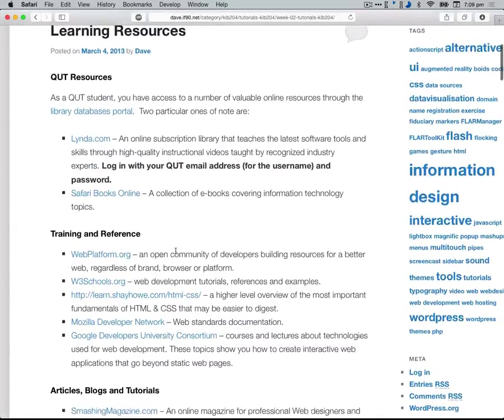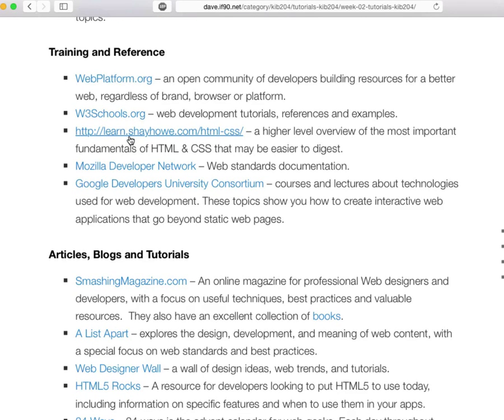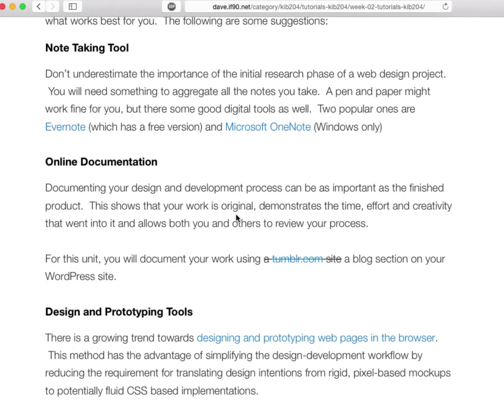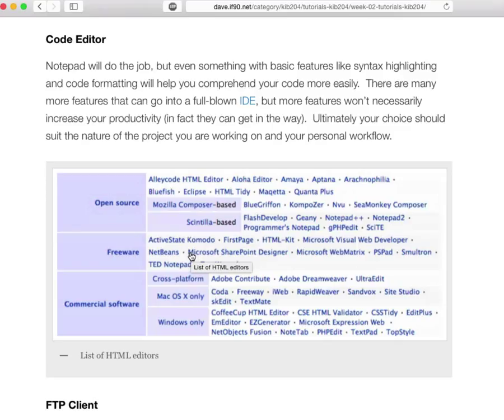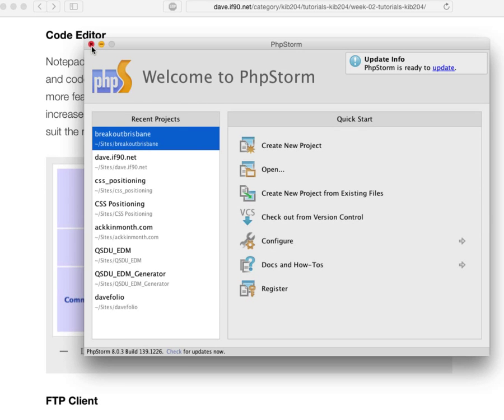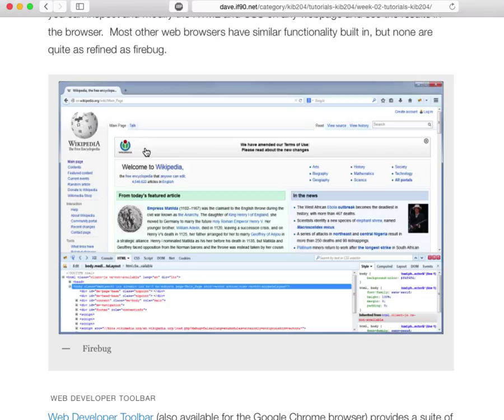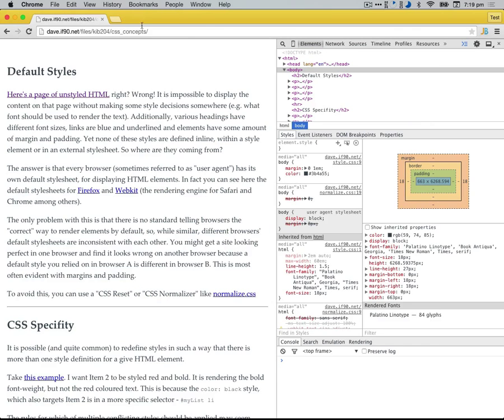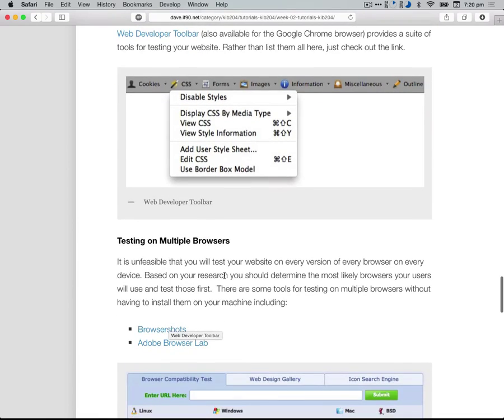DXB103 Week 2 Tutorial